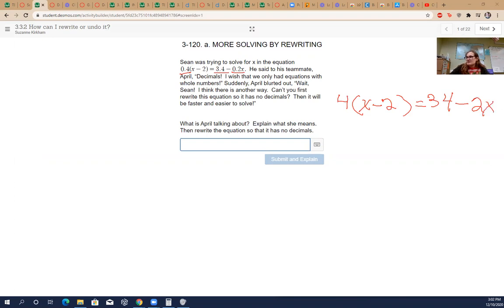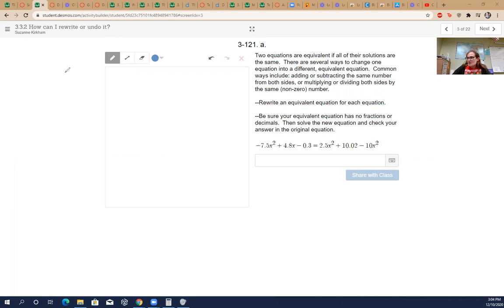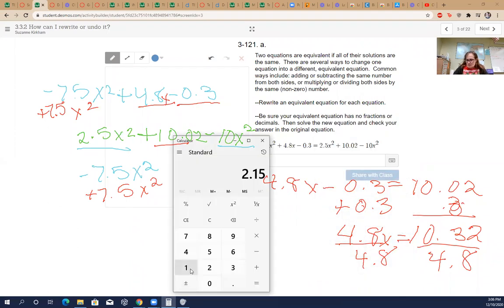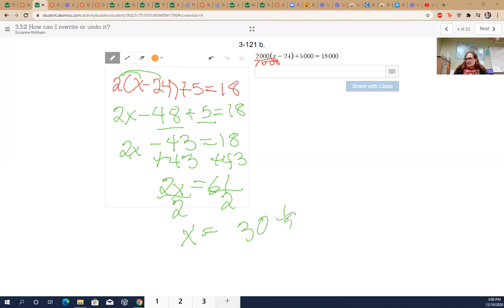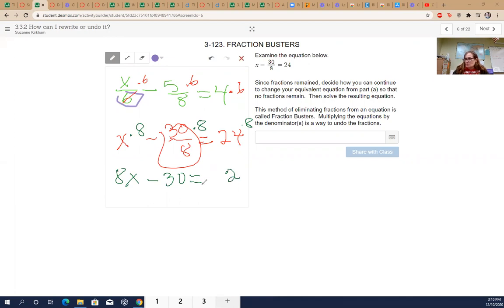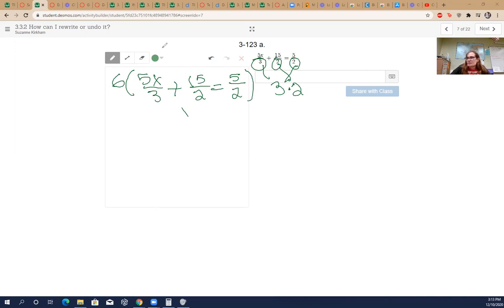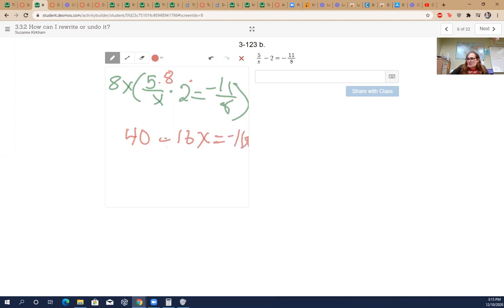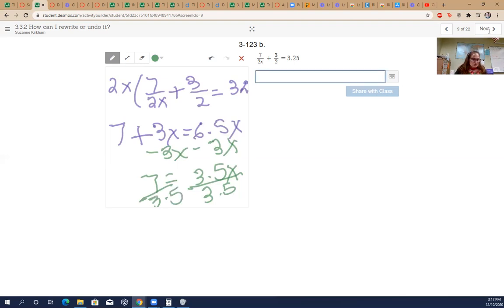3 3 2 Group Lesson up to page 9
Fraction Busters

Today you will continue to solve complex equations using the three methods (rewriting, looking inside, and undoing).  You will focus specifically on equations with fractions.  As you solve these new problems, look for ways to connect today’s work with what you have learned previously.